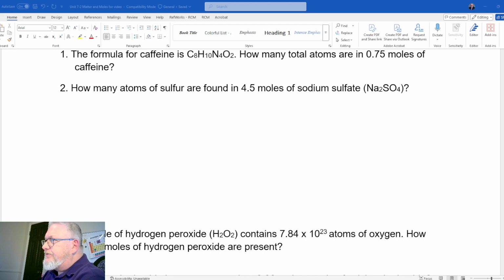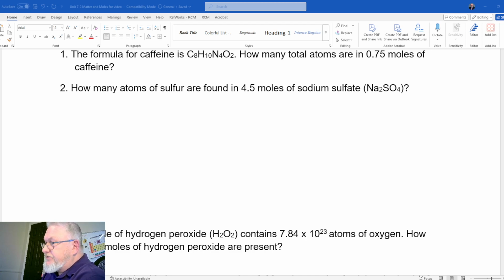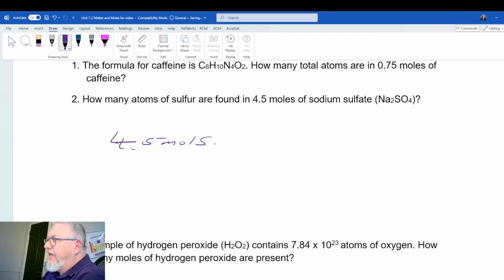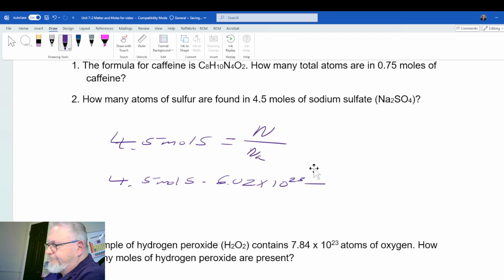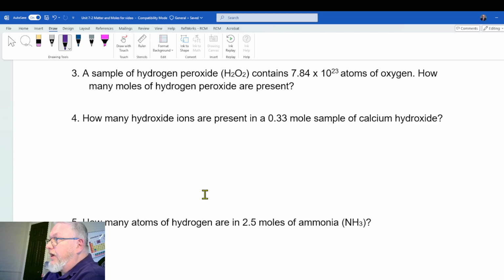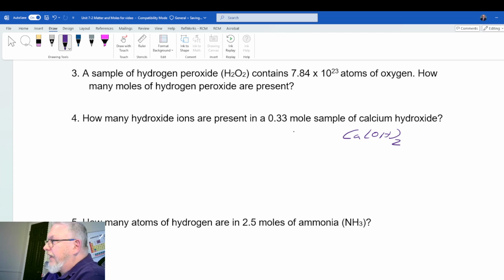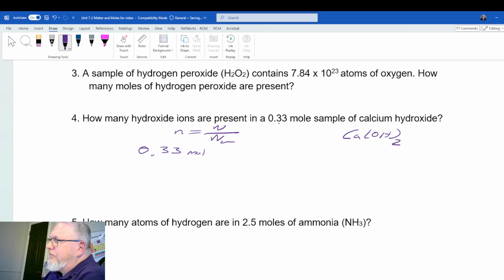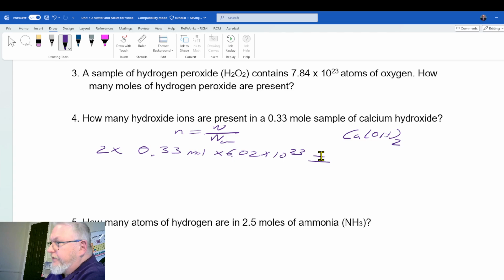Unit 8 Moles and Matter